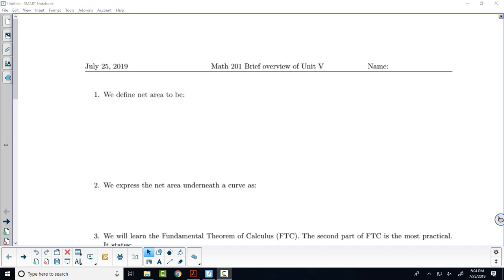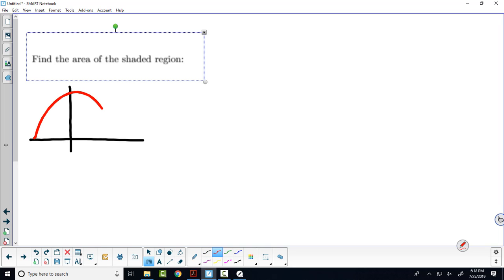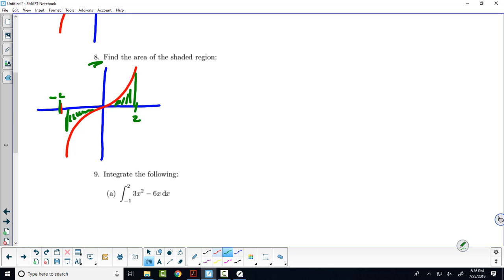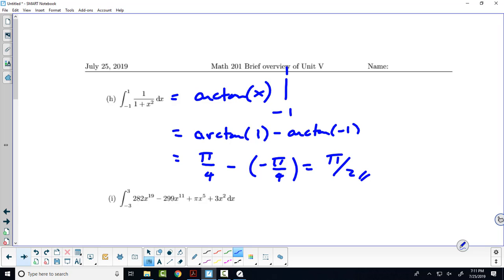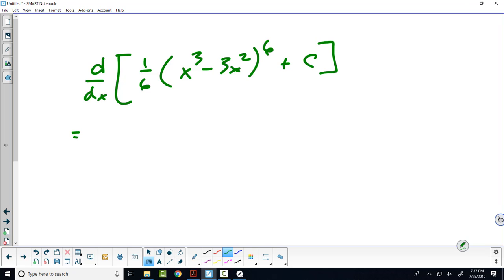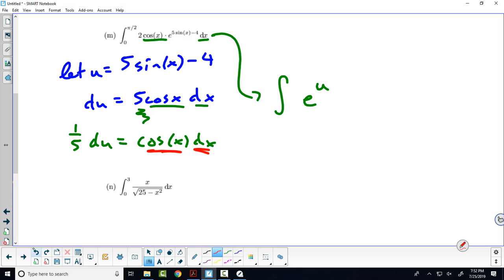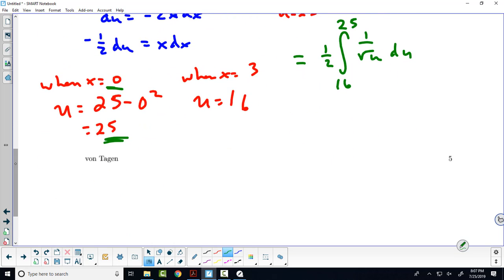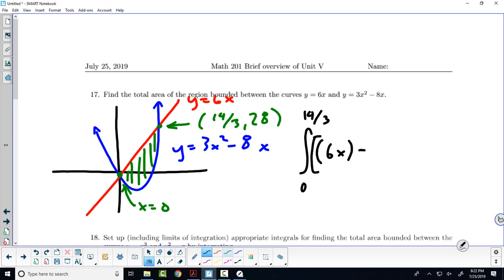Unit V Overview Lecture